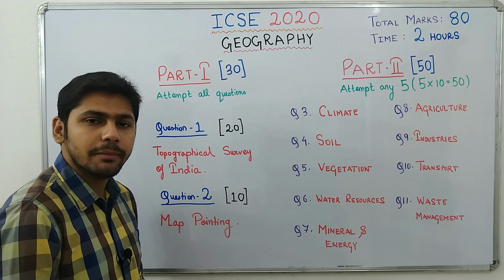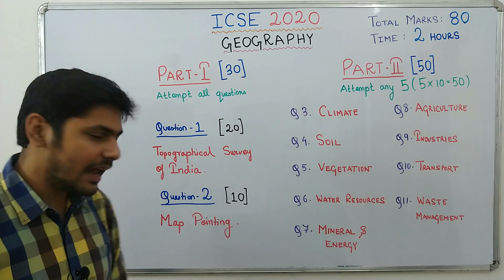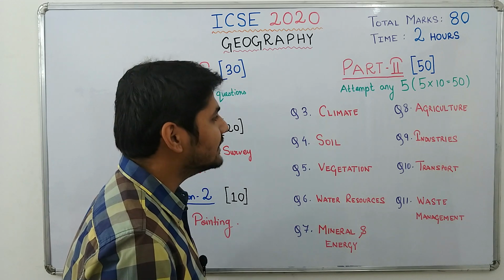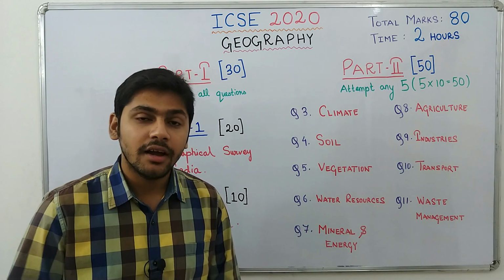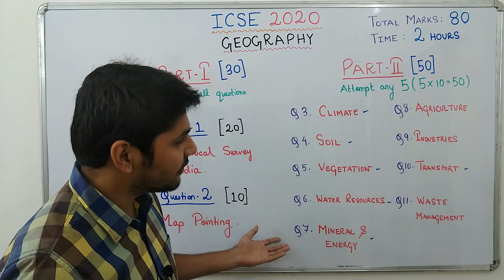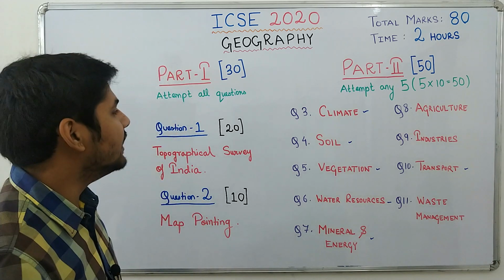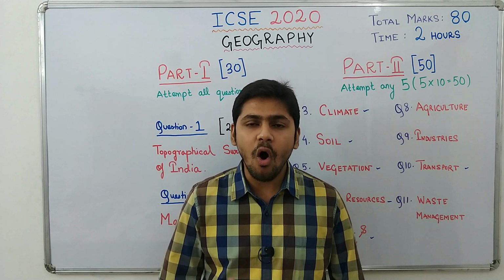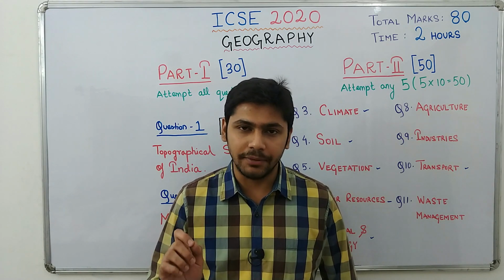ICSE 2020 GEOGRAPHY Class 10 Board Exam Question Paper Pattern & How to Prepare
This video is all about the Question Paper pattern & Time Management of your ICSE Geography Examination. We also discuss HOW TO PREPARE for the Examination.

Suggested Book